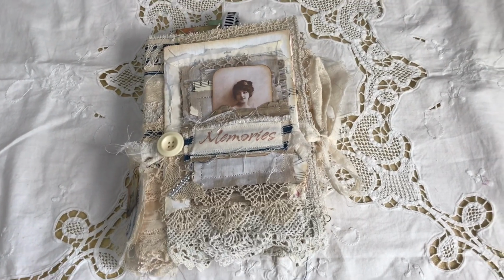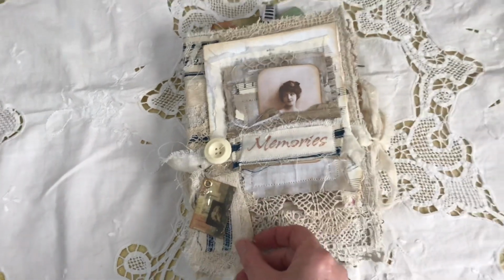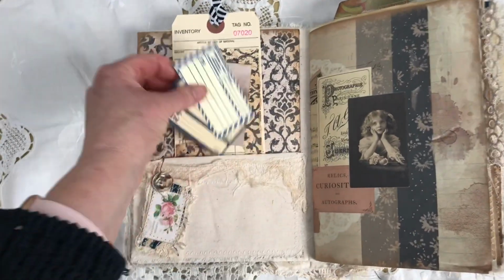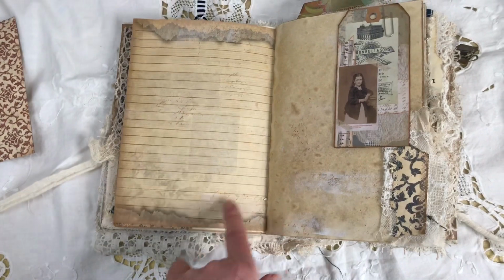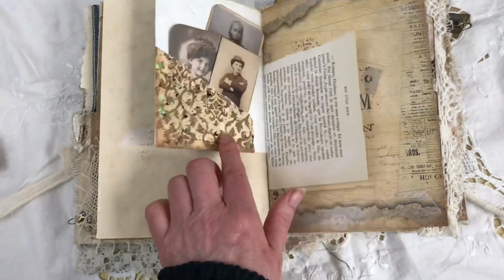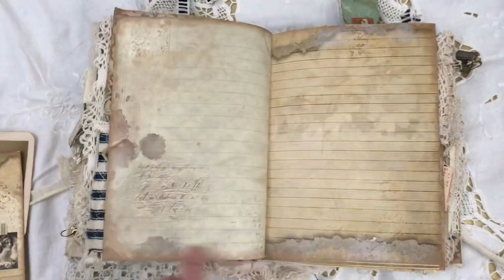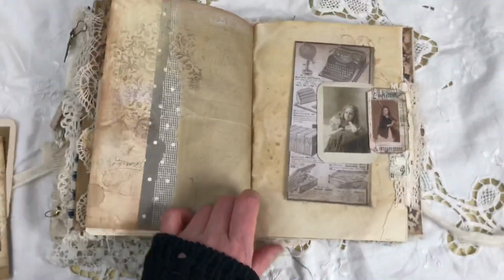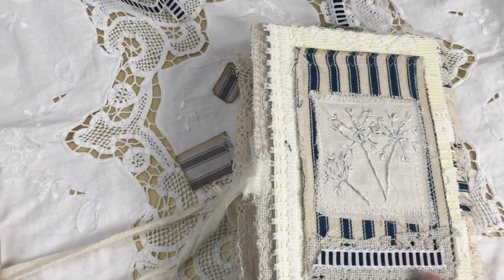Vintage Days Junk journal(SOLD)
This is my design team project for Artymaze using The Vintage days digital kit.

It measures 8 1/2 inches by 5 1/4 inches and has 100 pages front to back.